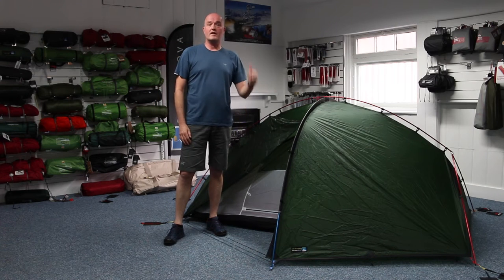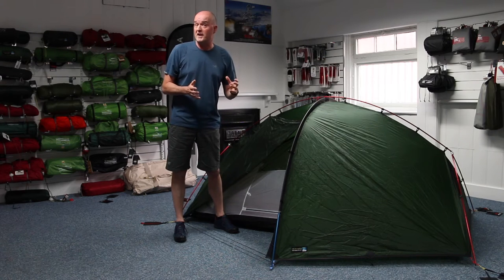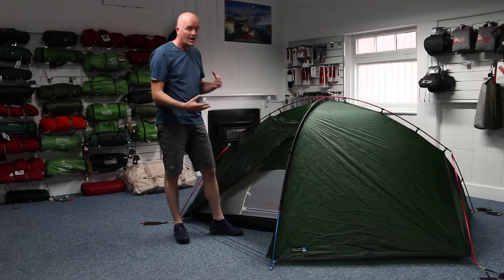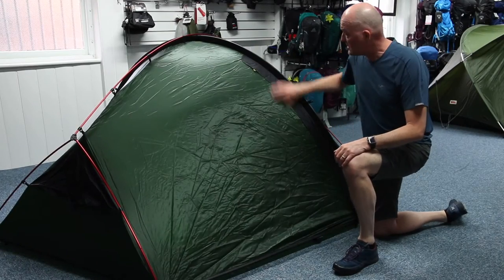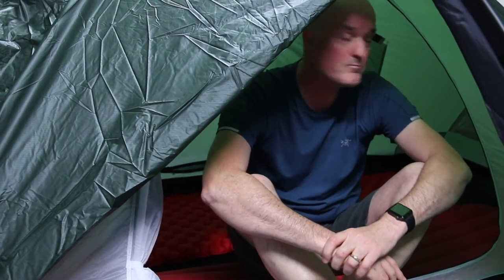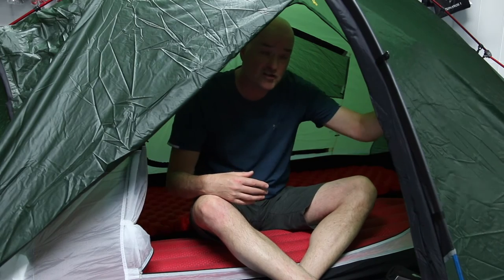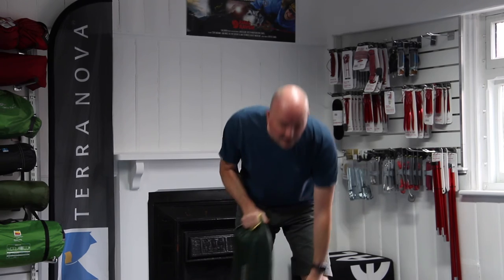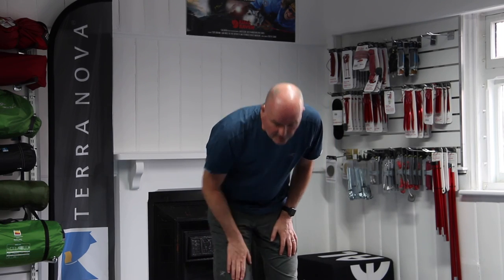Inside Look: Terra Nova Southern Cross 2 Tent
This completely free-standing 2 man tent is perfect for 4 season use, weighing in at about 2kg it is tough yet light and the tent outer and inner pitch together for quick deployment.